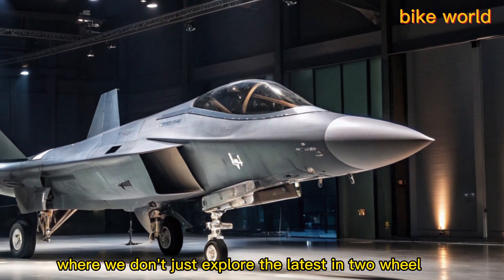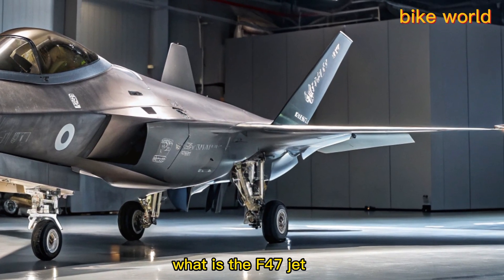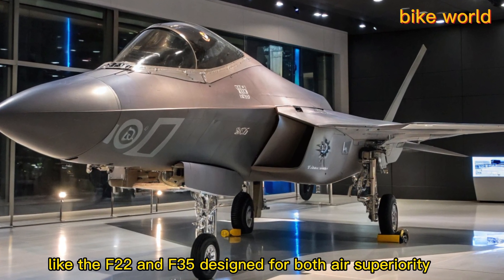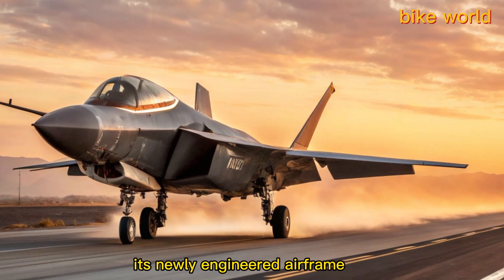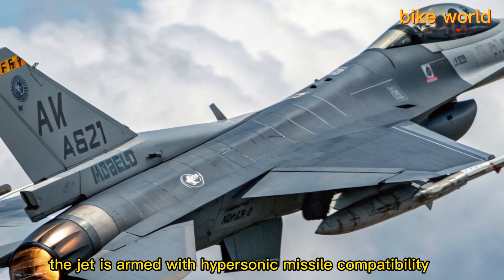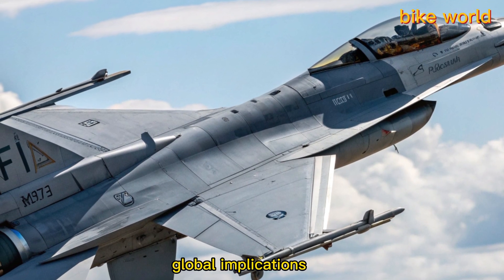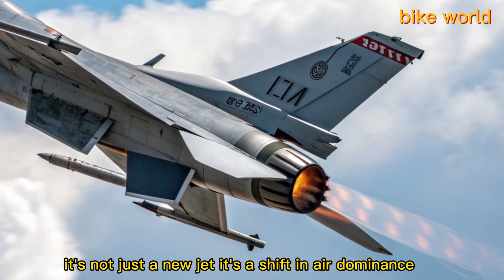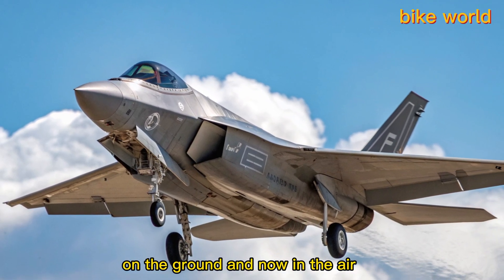Introducing the NEW F-47 Fighter Jet —finally launched!!!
YouTube Video Title:
🔥 YouTube Video Title:
🔥 Introducing the NEW F-47 Fighter Jet — The Future of Air Superiority! ✈️

Description:
Get an exclusive first look at the F-47 Fighter Jet, the newest breakthrough in next-generation military aviation. Designed for unmatched speed, stealth, and precision, the F-47 pushes the boundaries of aerospace engineering.

In this video, we explore:
🔹 Cutting-edge avionics and weapons systems
🔹 Advanced stealth technology
🔹 Engine performance and maneuverability
🔹 How it compares to today’s top fighters

Whether you're an aviation enthusiast or a military tech fan, this is your deep dive into the aircraft that could redefine modern air combat.